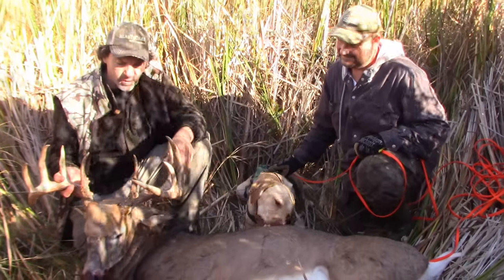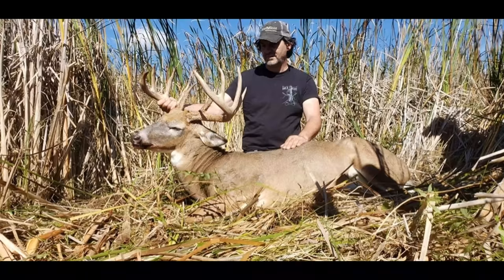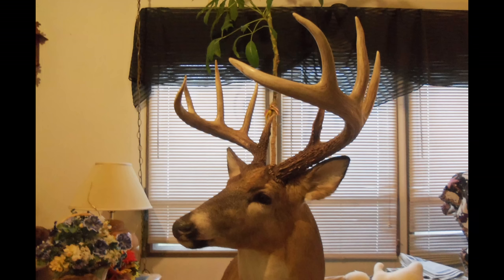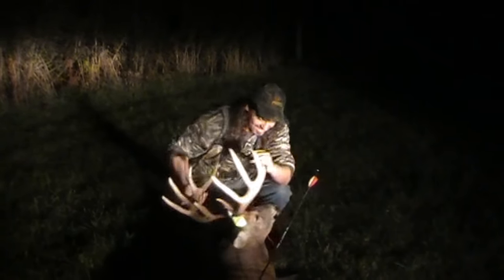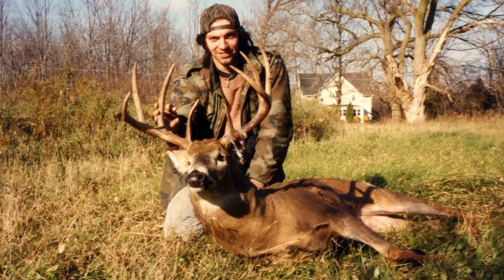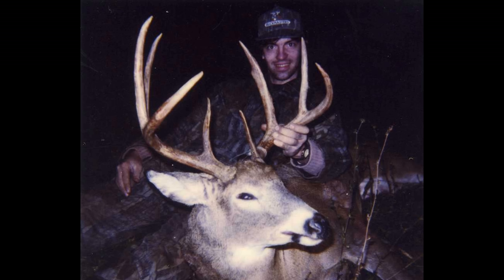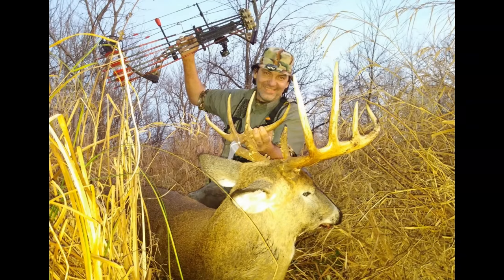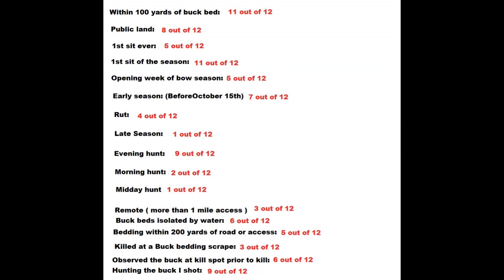Dan's top 12 bow kills and the stat's that made the kills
Dan Infalts top 12 archery kills and the statistics that show how mature bucks are different from "nice" bucks.